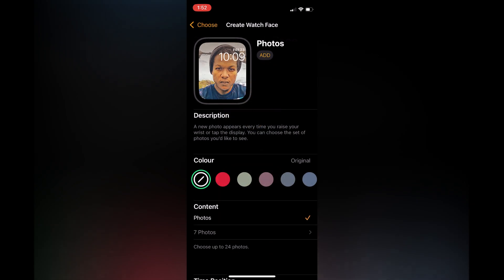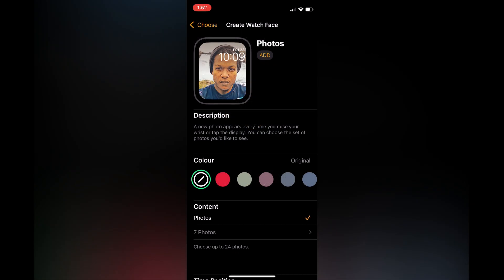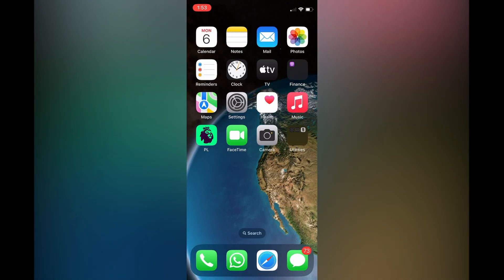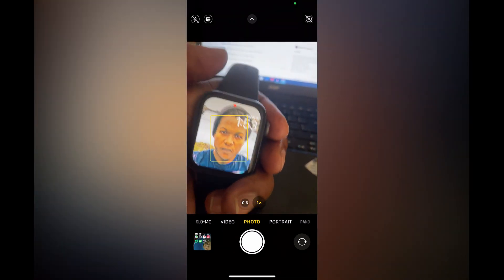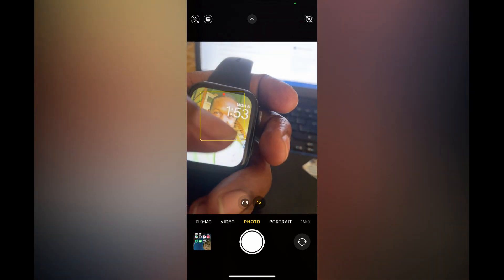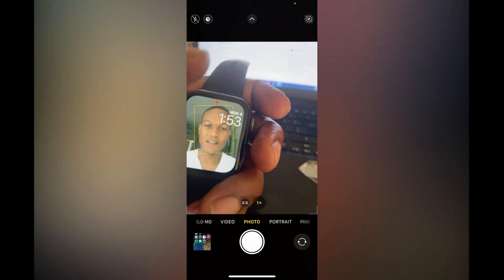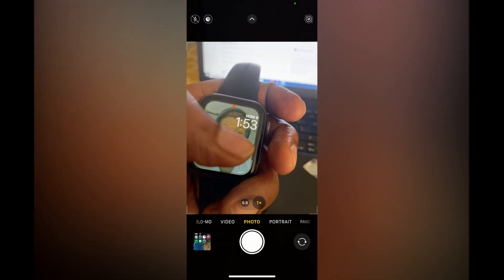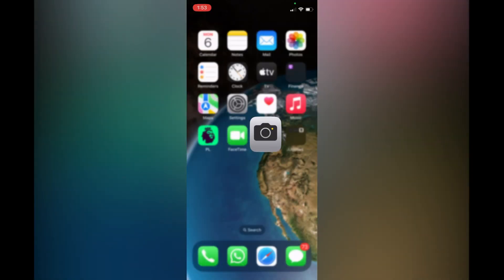HOW TO PUT MULTIPLE PICTURES ON APPLE WATCH FACE 2024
HOW TO PUT MULTIPLE PICTURES ON APPLE WATCH FACE,how to add photos to apple watch face gallery